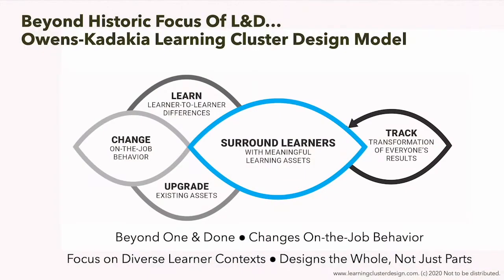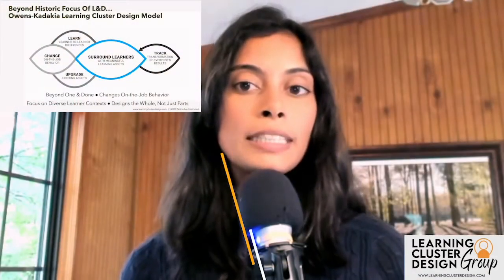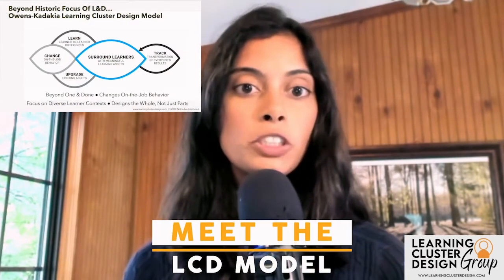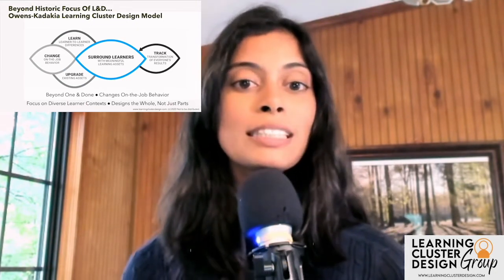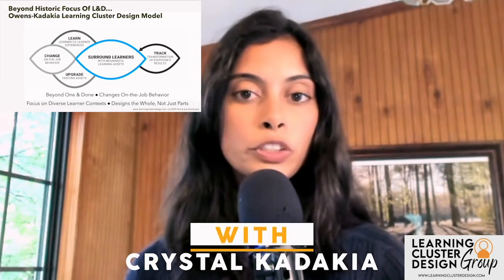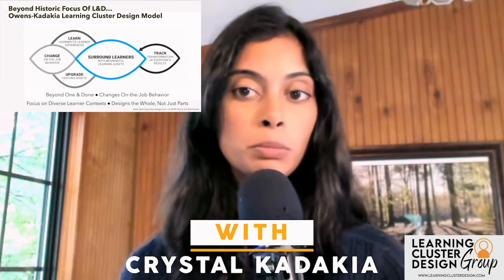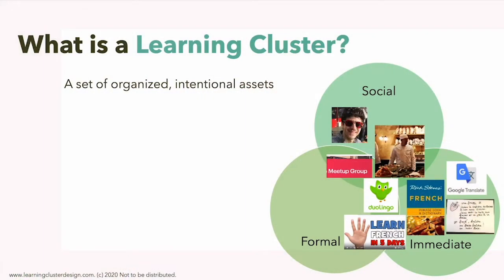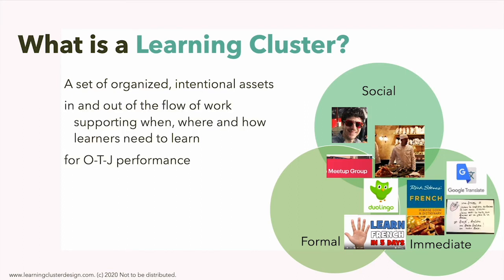An Overview of the Learning Cluster Design Model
In this video, co-creator of the Learning Cluster Design model, Crystal Kadakia shares an introduction of the model, it's philosophy, 5 Actions, and new job for learning & development.

The Learning Cluster Design Model empowers training professionals to design modern learning across the flow of work.